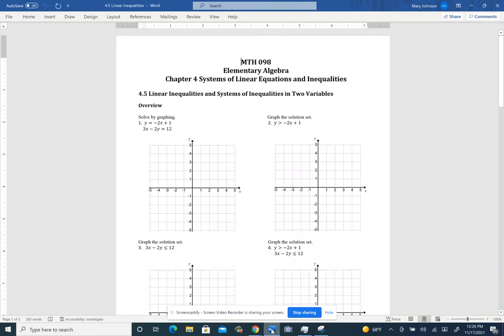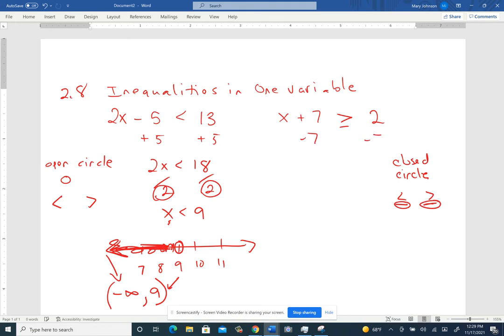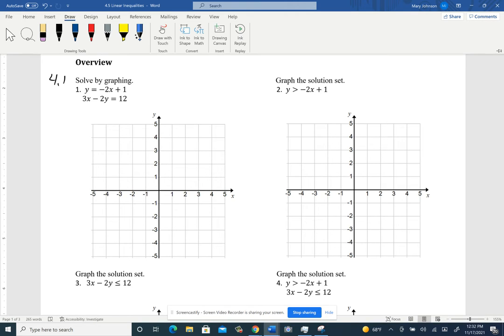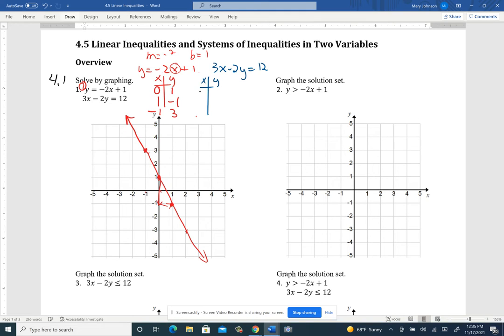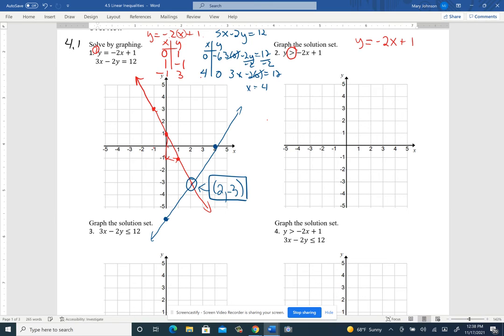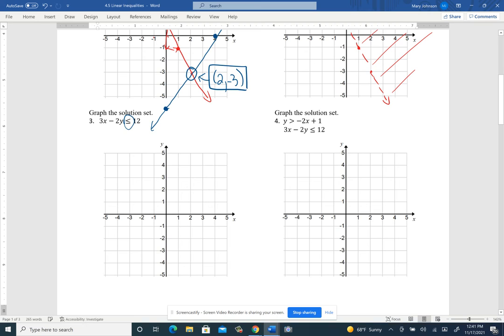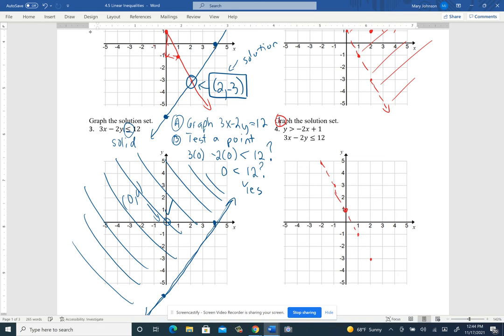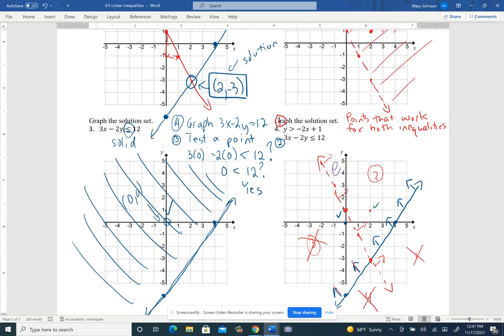4.5 Overview of Graphing Inequalities